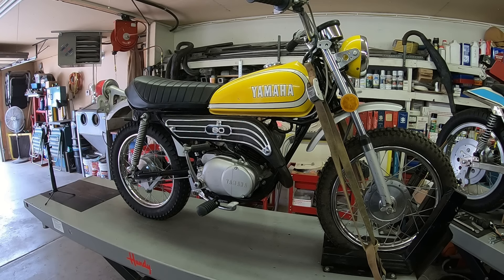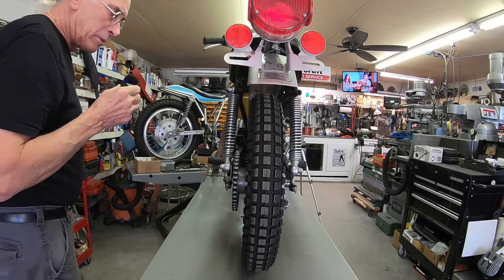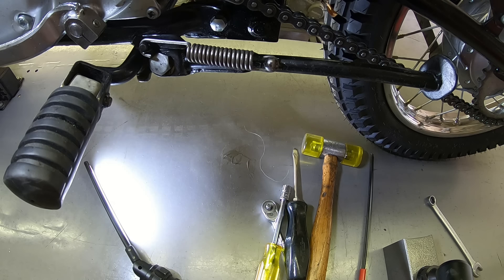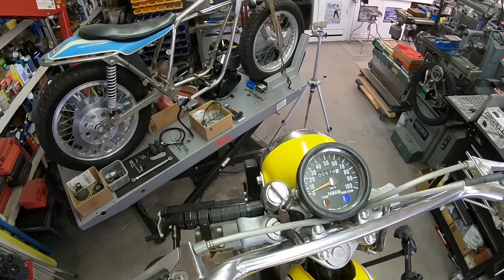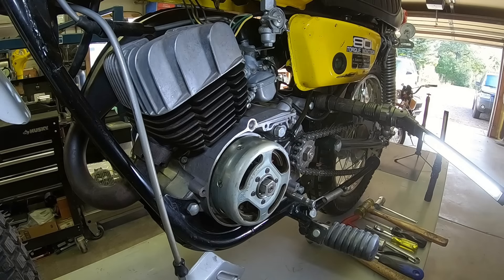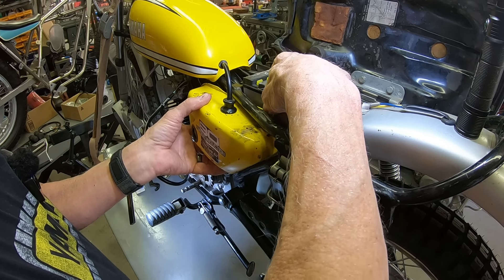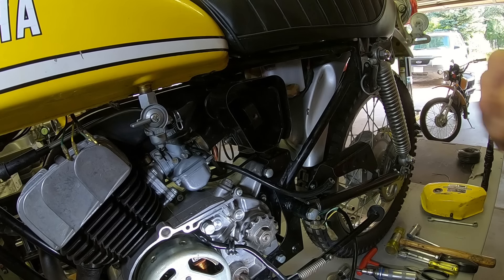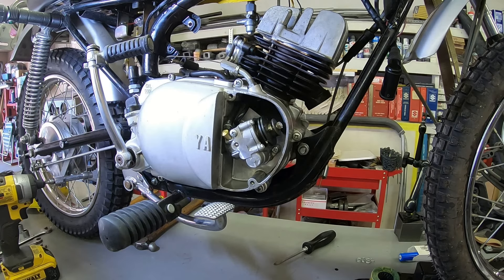Yamaha GT80 first look and teardown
In this video I introduce the 73 Yamaha GT1 80cc Enduro. Then I take you through the troubleshooting of the issue at hand. Sounds like the crankshaft bearings are dry and very worn. Then the engine is removed from the frame and the top end removed.